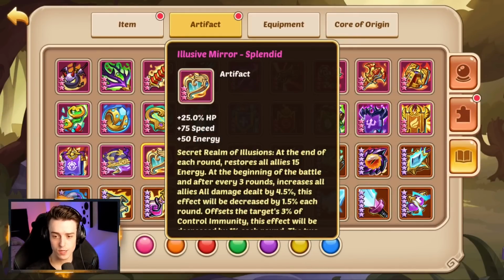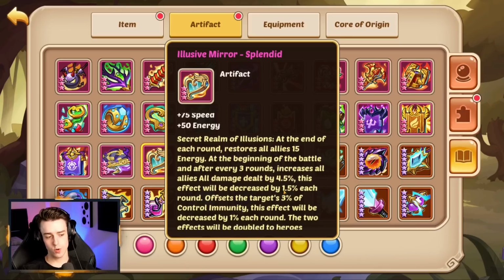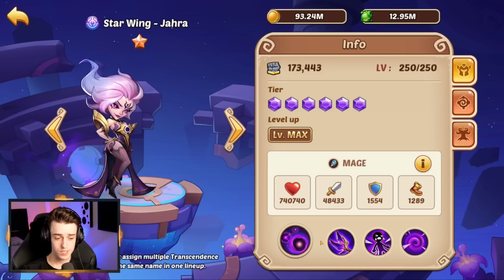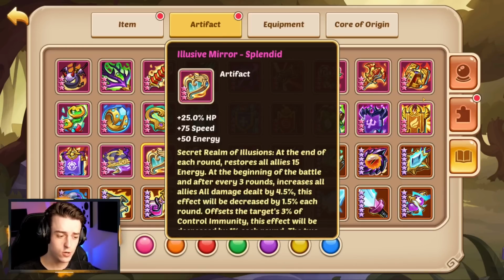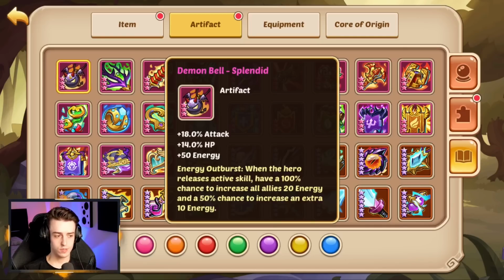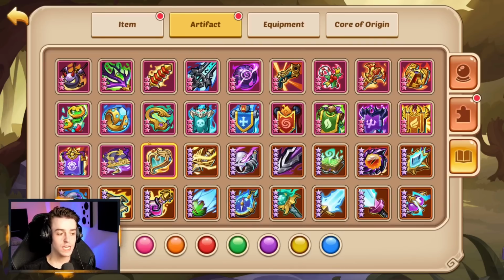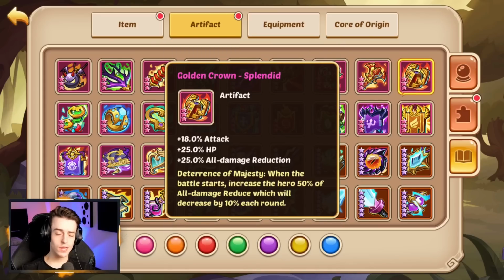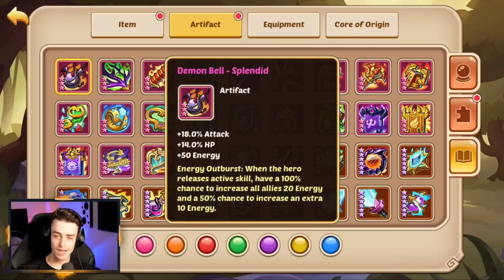Should you get the Illusive Mirror in IDLE HEROES?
The new artifact in Idle Heroes, the Illusive Mirror, has got a lot of people asking whether it's worth picking up. Today, we discuss its Pros and Cons and whether you might need it on your account.